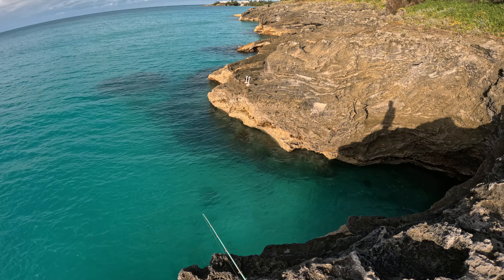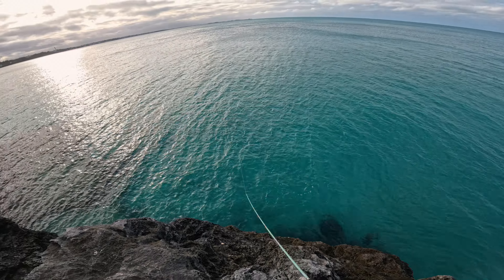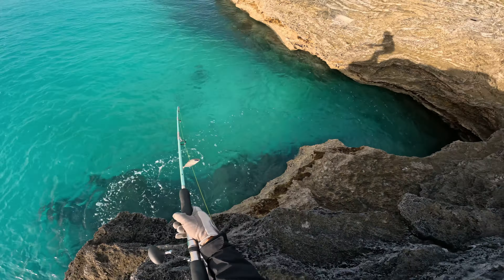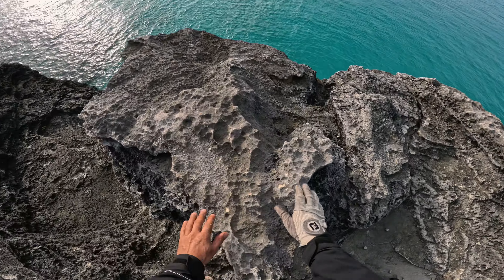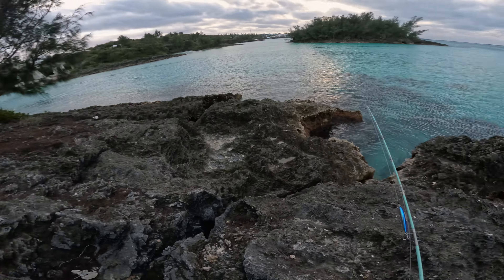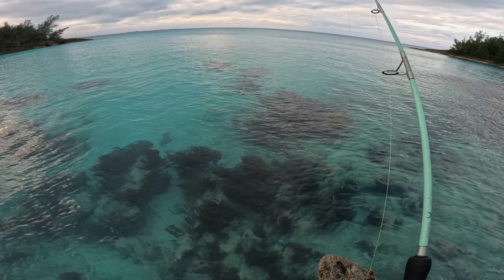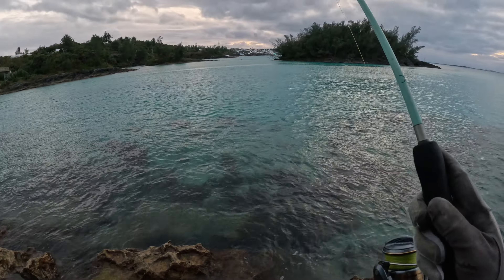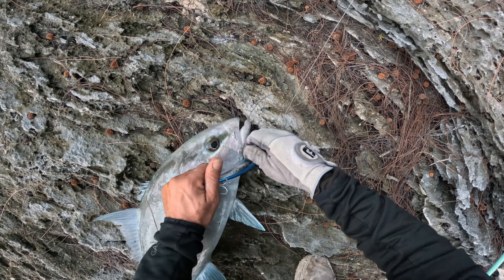Solo Fishing Ends Up A "Double Hook-Up"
(Right Place At The Right Time)
Solo evening fishing session turns into a "DOUBLE HOOK-UP"
My mate randomly shows up out of the blue and joins the ACTION.
We both landed two beautiful Almaco Jacks at the same time.